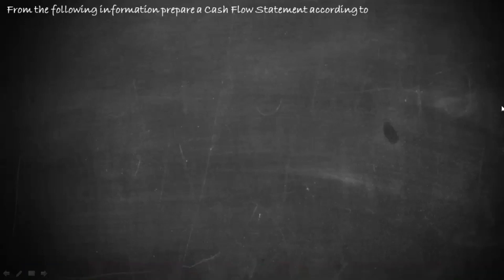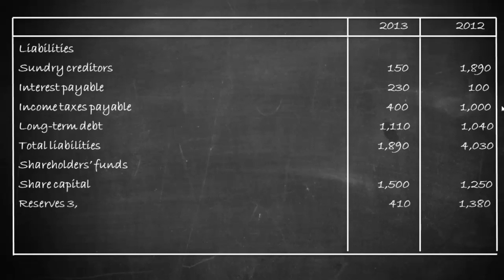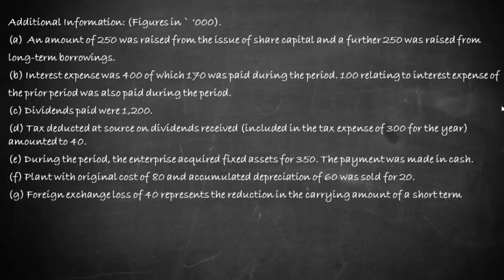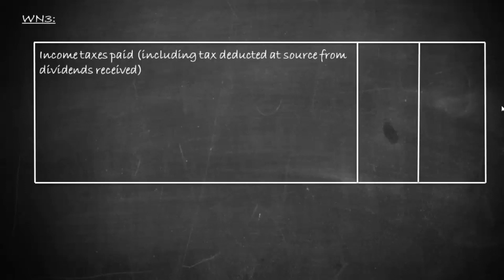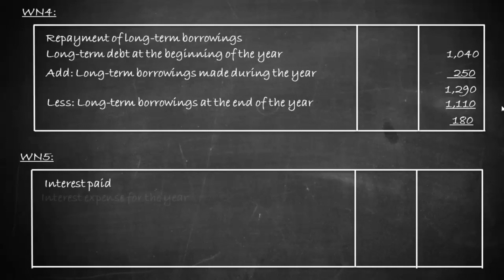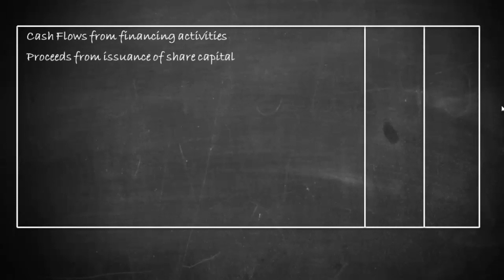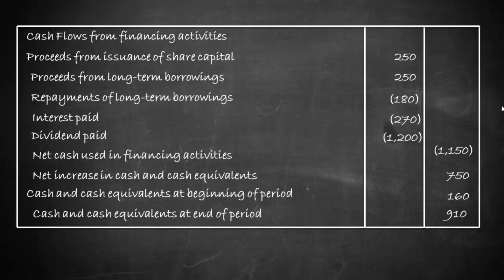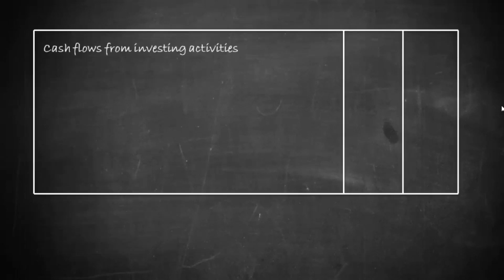Cash Flow Statement Case Study | Financial Management